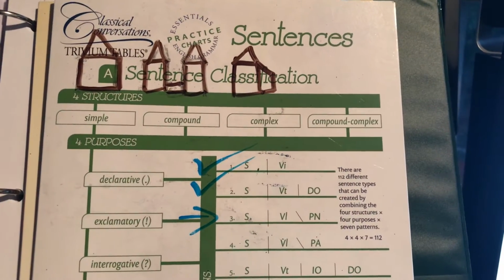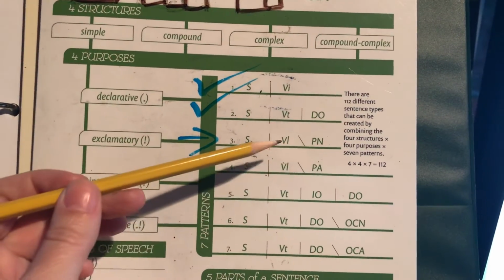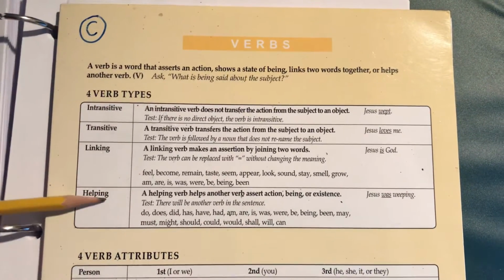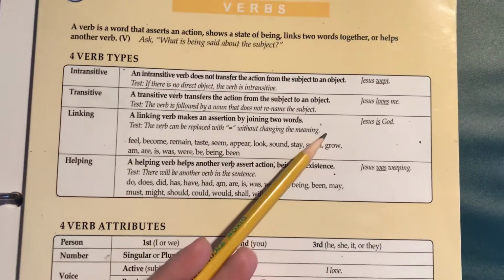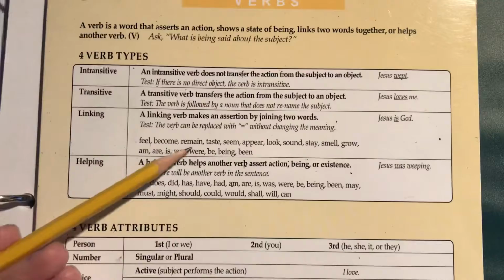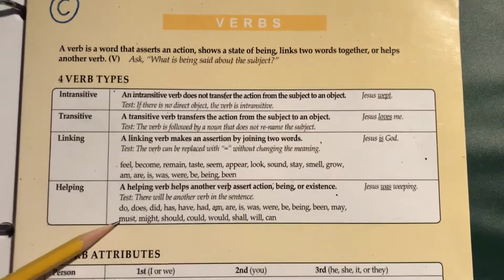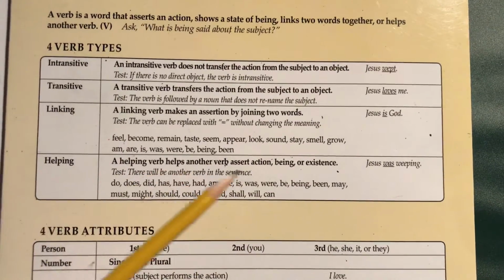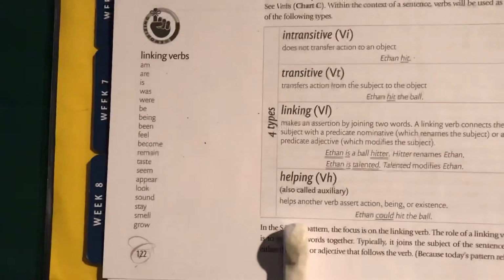Chart C - Linking Verbs & Helping Verbs